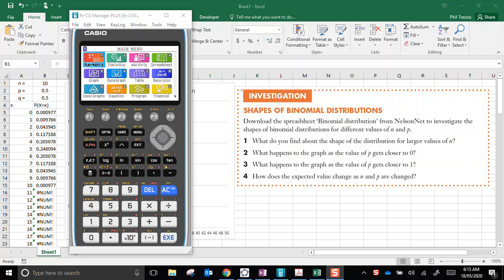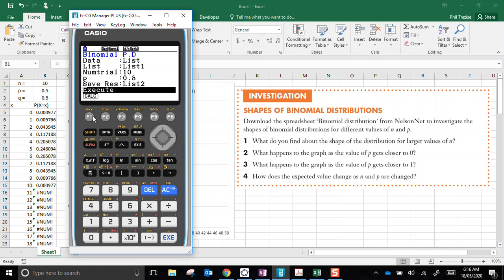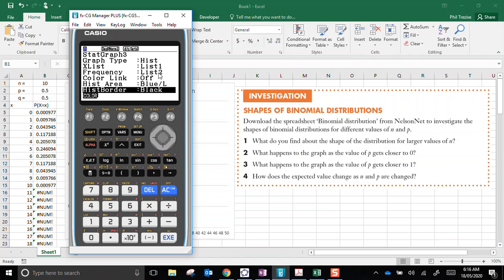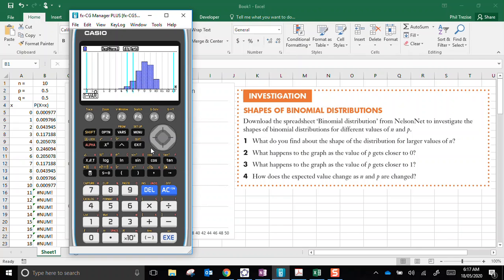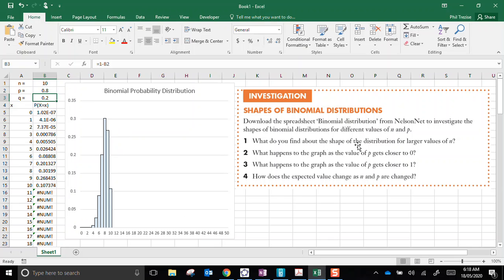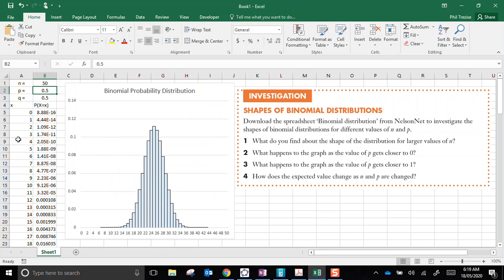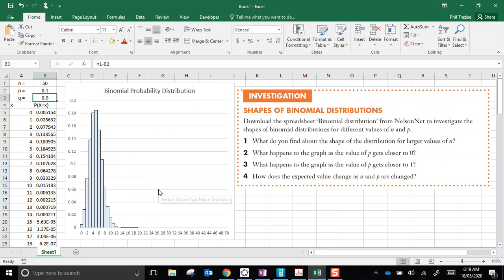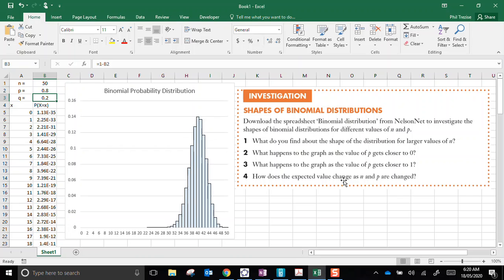Binomial Probability Distributions 2